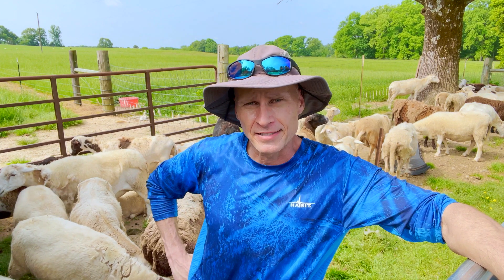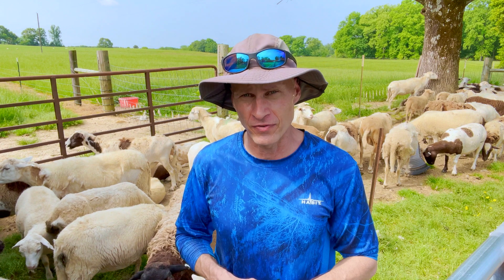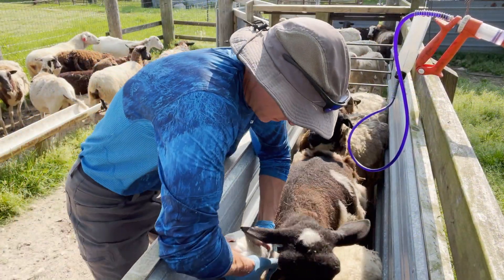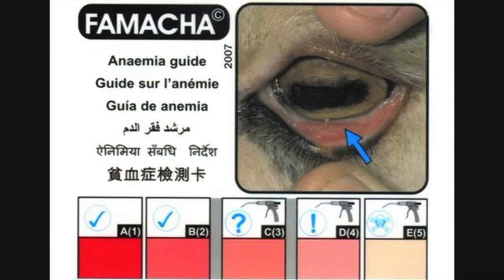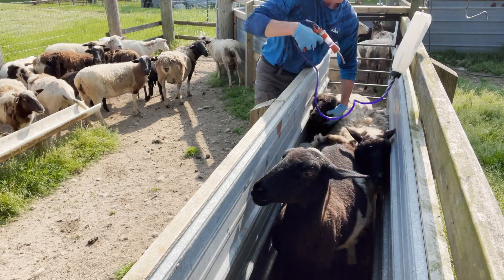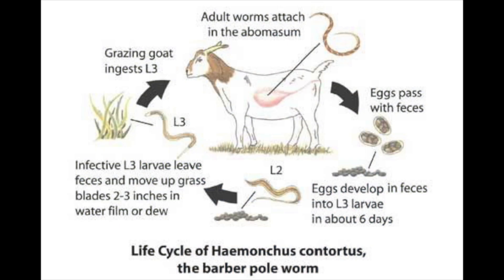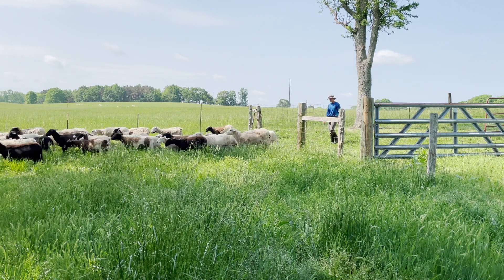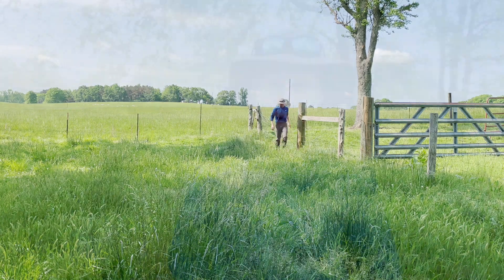Worms 2: Three Ways To Control Worms In Goats and Sheep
Three good management practices for controlling worms in your goats and sheep longterm are: 1) Selectively culling, 2) Selectively deworming, and 3) Rotational grazing. This is part two of a three part series dealing with controlling internal parasites in goats and sheep. Tips on how often you should deworm and how to break the worm’s lifecycle.